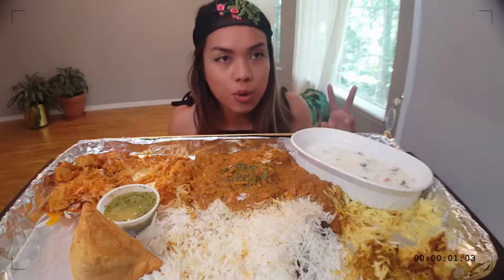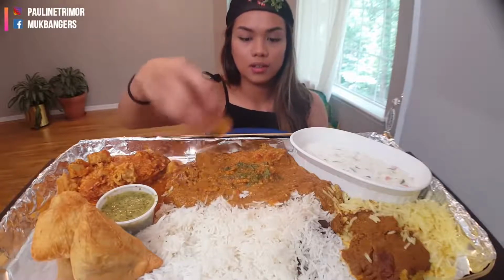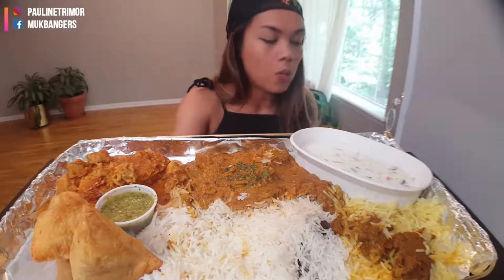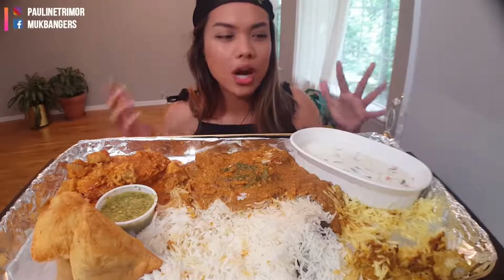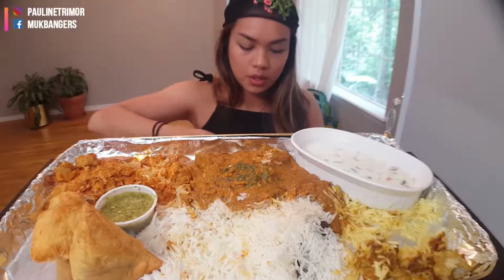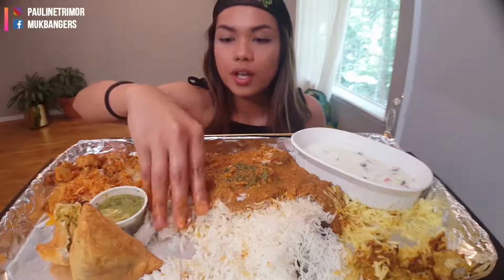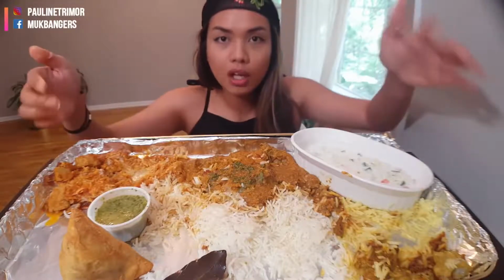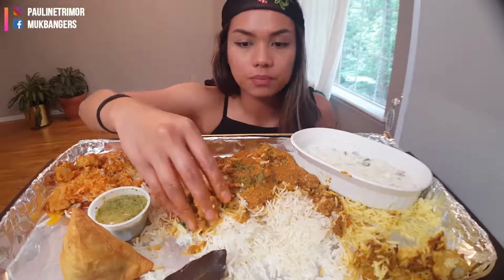Lockdown Indian Food Challenge | লকডাউন খাওয়া দাওয়া